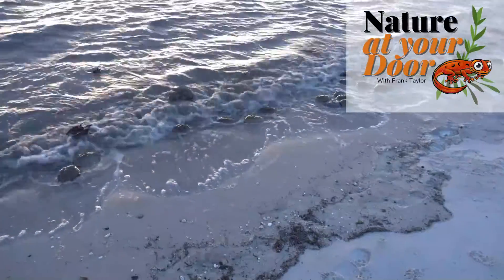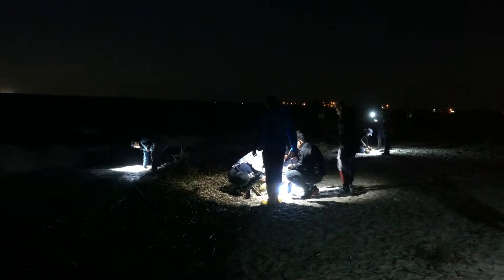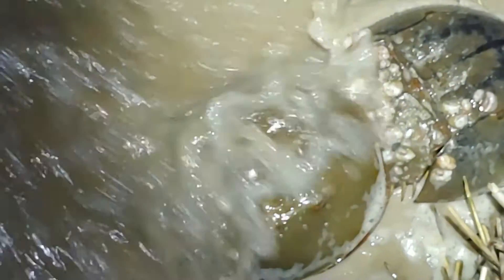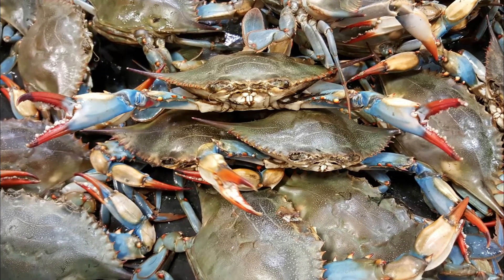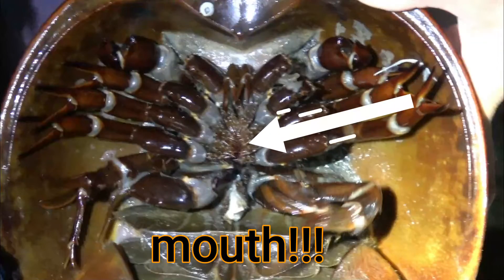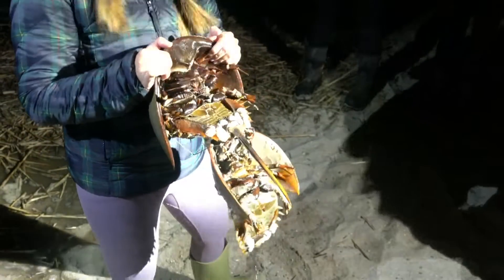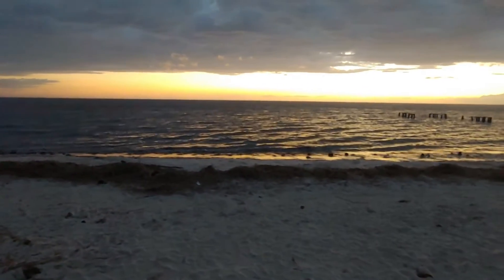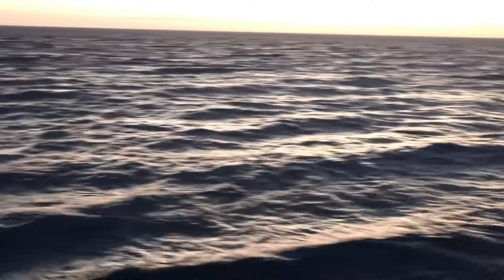A fascinating and easy to understand biology of Horseshoe Crabs! (including mating rituals)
Horseshoe Crabs massed by the thousands on this Delaware Bay beach in New Jersey.  This ancient frenzied ritual has played out annually for many millions of years.  Horsecrabs arrive on this beach to mate, lay eggs and reproduce their species. In this video I take part in the American Littoral Society annual horseshoe crab tagging event. Filmed at  11pm  at night, during a full moon and with the tide near its peak high. Horseshoe crab grabs piling up on the beachfront for as far as one could see in either direction. This may be one of the oldest mating rituals in the world played out like this each year the last 480 million years .   These are mature male and female  horse shoe crabs  that are between 10 and 20 years old.    The males are here to grab onto a female in hopes they can fertilize your eggs.
You can see that Horseshoe crabs are  made of three main parts: The Prostoma, Ophisthosoma, and the telson. The formidable looking tail or telson is not a weapon but more a  lever to right the crab when it's in water and to steer it as they swim which they do upside down.  They don't always just crawl in the bottom. Horseshoe crabs have a compound eye and 8 other light sensors both on top of their body as well as underneath.  Horseshoe crabs really have few predators,.  They are  mostly hard chitin which is the same material as in your fingernails and they don't have much meat in them so they're not highly desired by predators and too much effort is needed to get much nutrition out of one.
It is clear that horseshoe crabs are arthropods, organisms,  like insects Crustaceans and spiders that have jointed exoskeletons,  however, horseshoe crabs are not crabs at all.  They are not in the crustacean group and are actually more closely related to spiders and scorpions then they are two crabs so their name is a misnomer. They are classified in their own separate family that includes four species worldwide.  Family: Limulidae.  North American Horseshoe Crab: Limulus polyphemus.
During the year horseshoe crabs can be found prowling the ocean floor often in about 60 to 70 ft of water feeding on mollusk and worms that they can stir up with their many legs in the sandy or muddy  ocean bottom. Their mouth is located in the middle here between all these legs. The legs actually help grind up their food and move it into this mouth cavity where it is swallowed. Horseshoe crabs have  five pairs of legs all that seem to be in constant motion. The number of the legs have weak pinicers on them but they don't pinch hard enough to hurt one.  You can see that the rear pair of legs are almost like feathery appendages on the end. They are used to help propel the crab forward.  Here on the beachfront at this moment are only in a mature male and female crabs there are at least 10 years old and may have gone through as many as 16 molts. The males are smaller than the females.  Males, after their last molt, have a club shaped hook on thier front pair of legs. Some describe it like a boxing glove used to grasp on to the back of a female. You can see that the female is much larger then the male attached to her at the bottom. At this very highest of high tides the females are are going to dig into the sand and lay eggs with the male fertilizing them.  The female may have five or six other satellite males either around her or attached to her.  These satalite males male that may also contribute to the fertilization of her eggs. The female will deposit upto  5000 eggs at a time and may lay as many as 40,000 to 180,000 during her egg-laying event. The larvae will hatch from the eggs in about 2 weeks and will ride the next high tide back into the ocean, after they hatch.
Horseshoe crabs are known as a keystone species. Keystone species  have many many other species that  rely on them and if the horseshoe crab populations are down their populations will be down as well.  A great example of this is the endangered Red Knot bird, whose is nutrition for migration depends on the egg production of these horseshoe crabs
If you are interested in learning more about the American Littoral Society, finding out how to donate, how to join or to participate in activities, please see the linkgs below!

Atrributions:
Redknot eating horsecrab eggs:
C:\Users\15404\Documents\Wondershare\Wondershare Filmora\Snapshot\